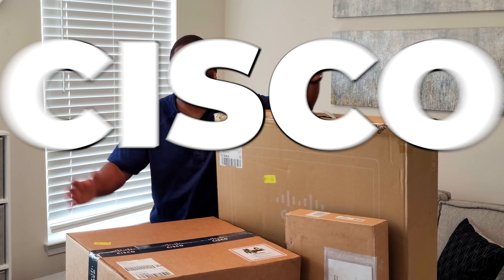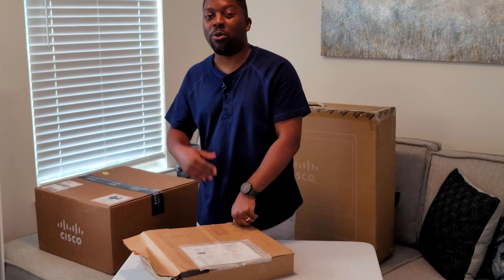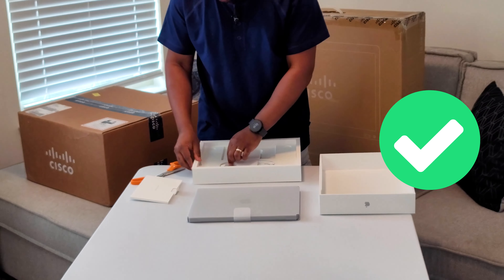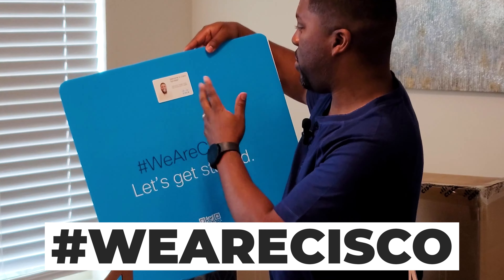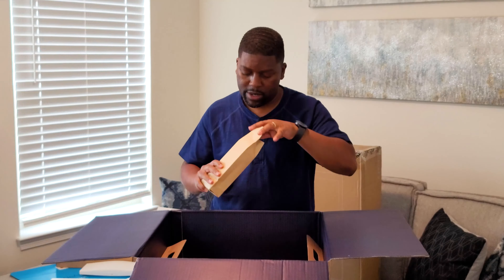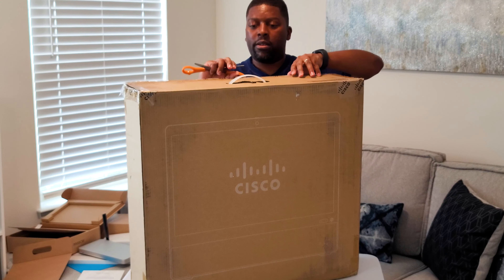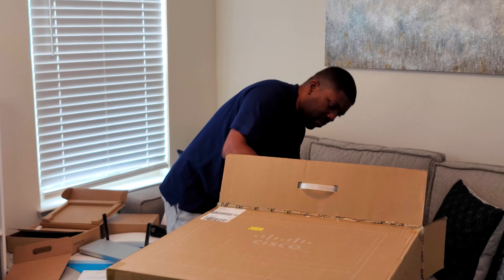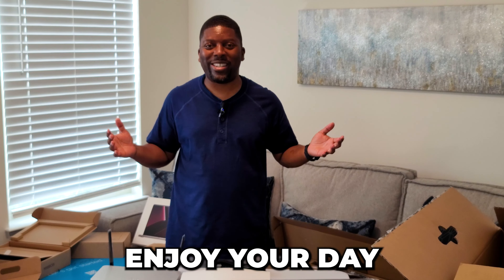Cisco Unboxing (Sales Representative)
I've been hired at Cisco in their sales department.  This is my unboxing video of all the equipment I received!